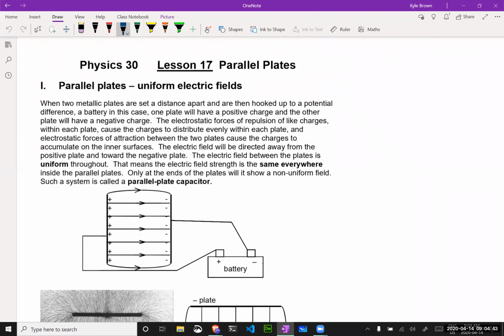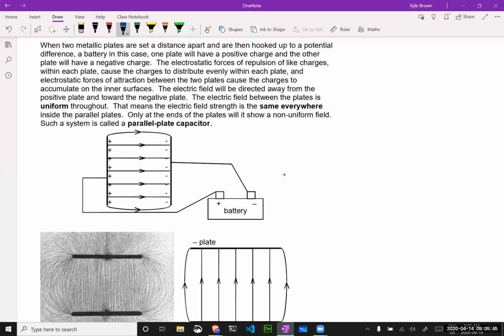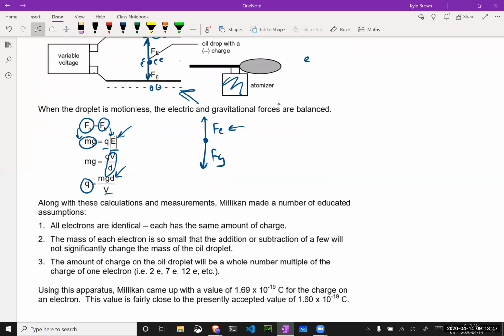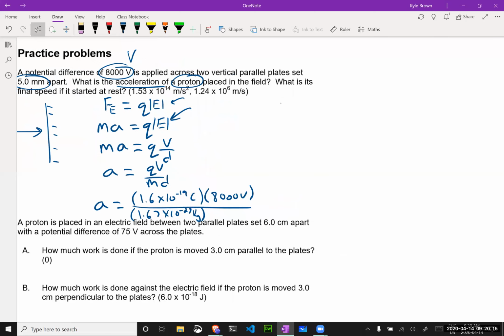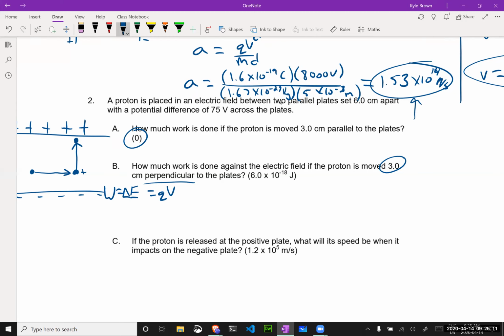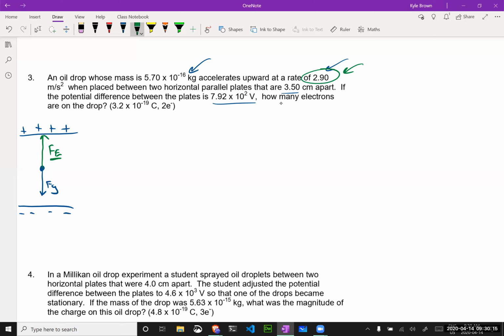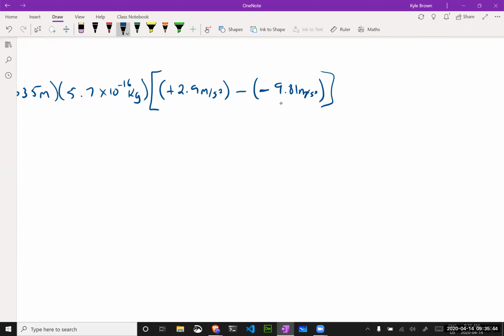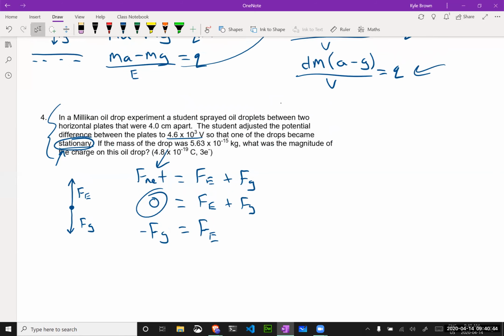Phys 30 Lesson 17 - Parallel Plates